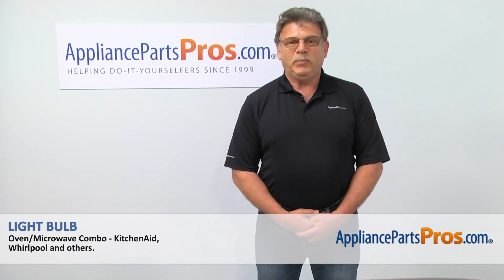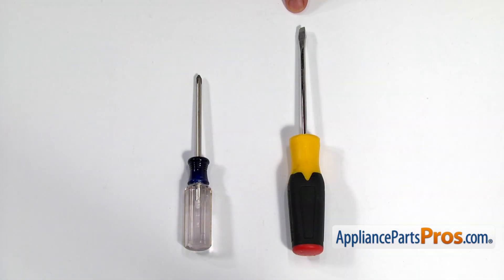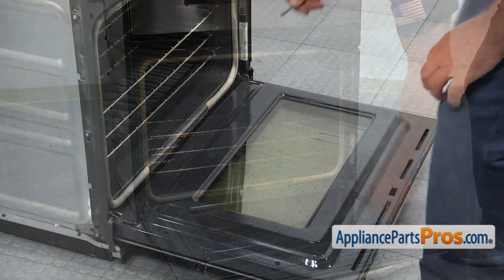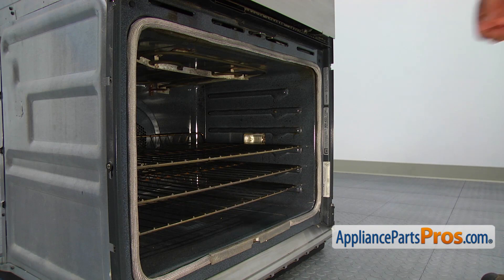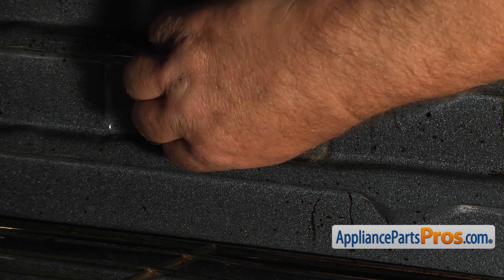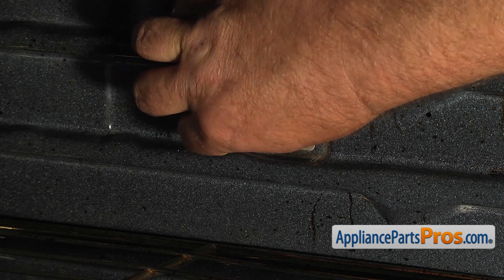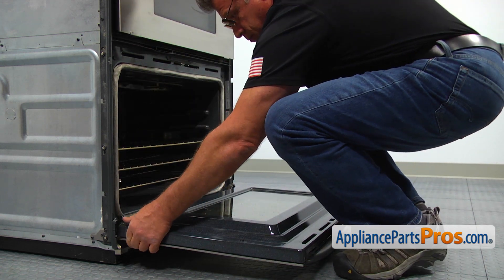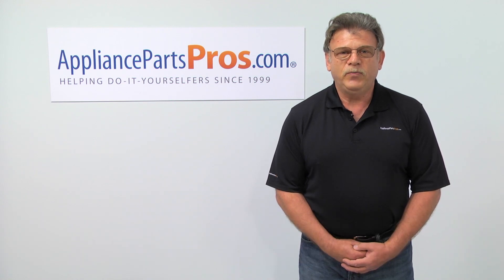How To: Whirlpool/KitchenAid/Maytag Light Bulb WP4452164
Symptoms: burns out.

Tools: flathead screwdriver, medium tip Phillips screwdriver.

This Whirlpool/KitchenAid/Maytag made Oven/Microwave Combo Light Bulb replaces the following older part numbers on Whirlpool, Maytag, KitchenAid, Jenn-Air, Amana, Magic Chef, Admiral, Norge, Roper, Sears and Kenmore Oven/Microwave Combos: 4452164.